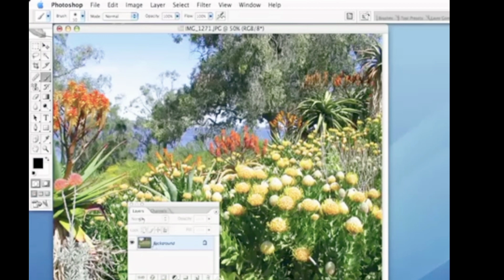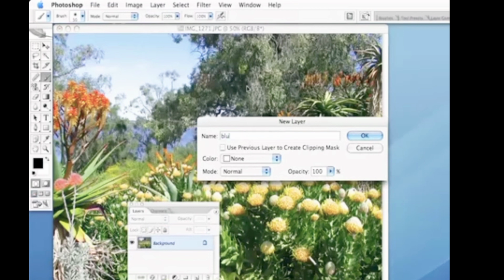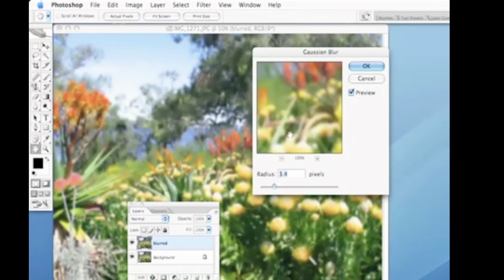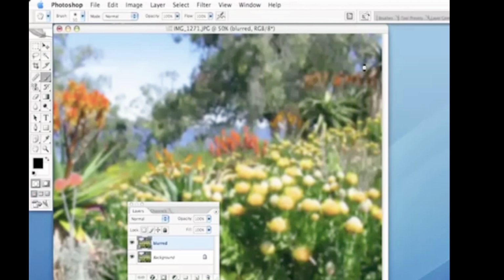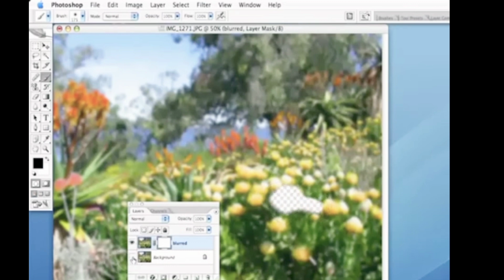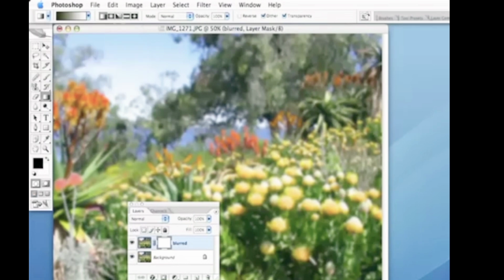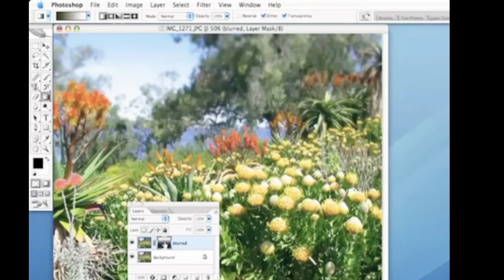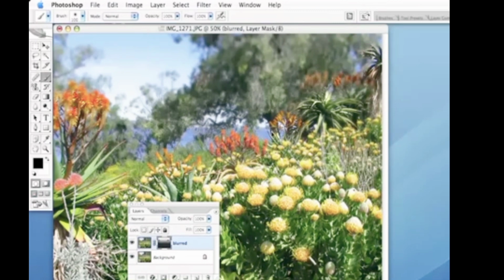Tutorial Adope Photoshop - blur with gradient